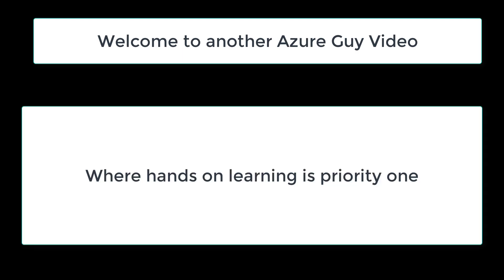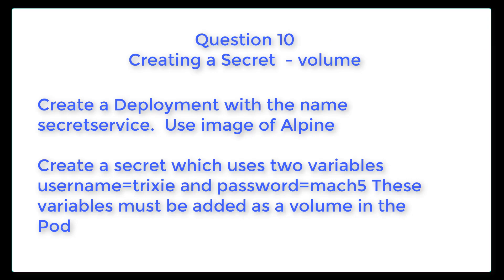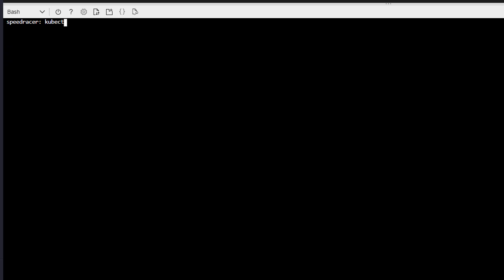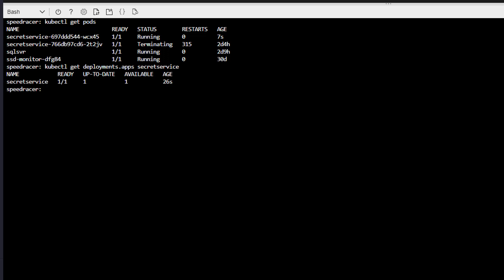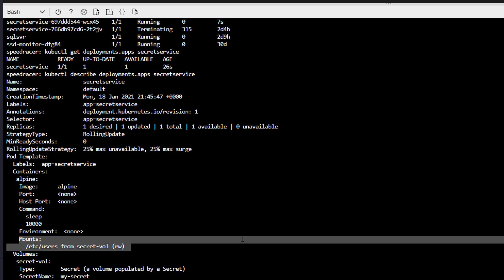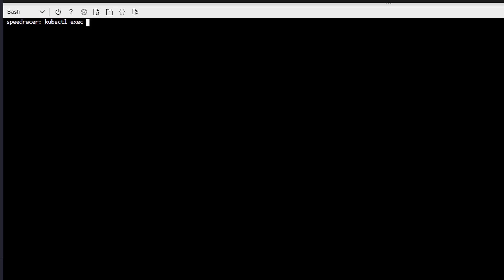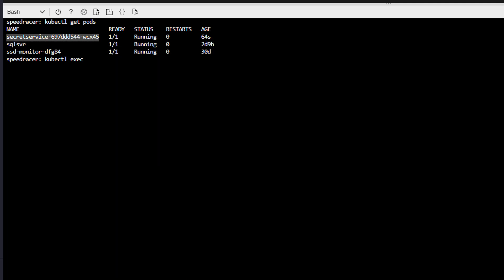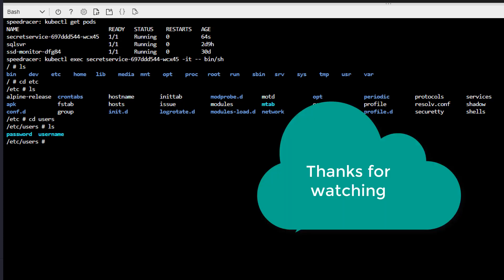CKAD exam sample question 10 - secrets round two - calling from POD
In this question you are tasked again with working with secrets (lab 3 was also working with secrets) This time you the variables are added to a volume in a pod.